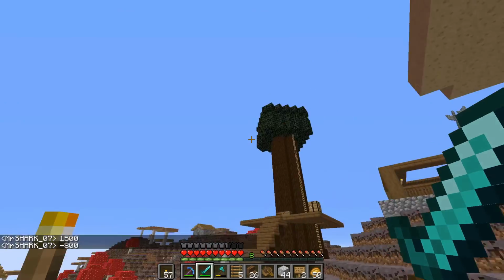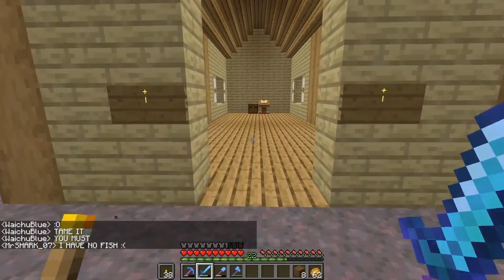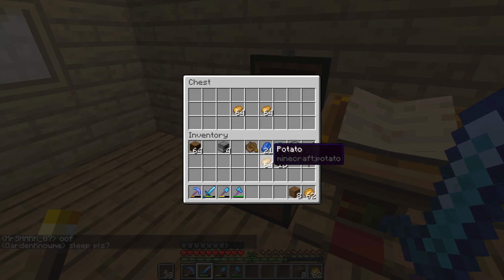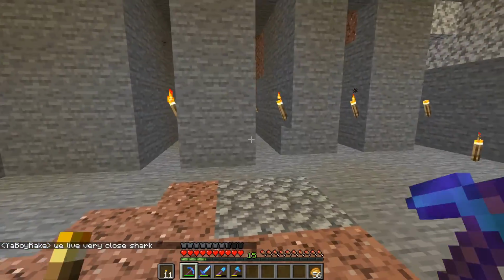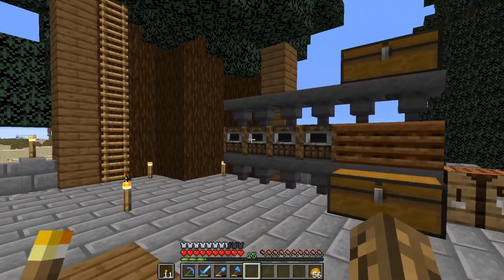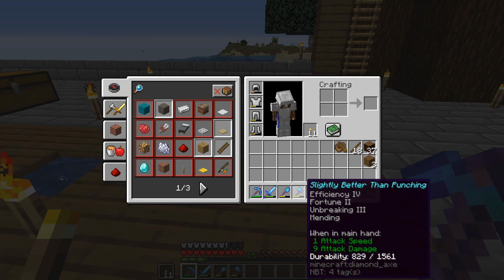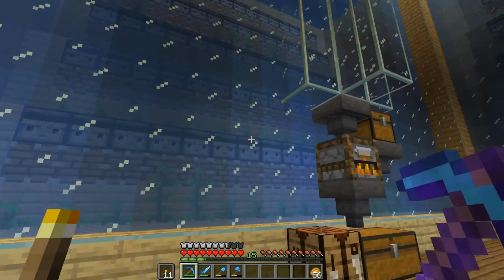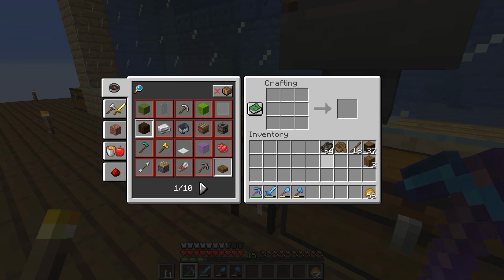HAVEN SMP Ep2 | Kelp Farm, Log Shop and Potato Farm ( Java Edition 1.15.2 Vanilla ) Minecraft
Episode 2 of the Haven Smp.  We get a massive kelp farm going so I have plenty of dried kelp blocks for fuel for cooking my potatoes from the potato farm.  Also do more construction on the mega base and start up a log shop in the shopping district.

As usual this is on the java edition 1.15.2 vanilla Minecraft.